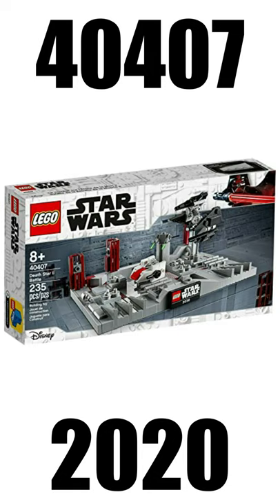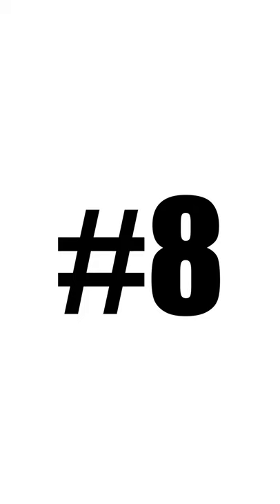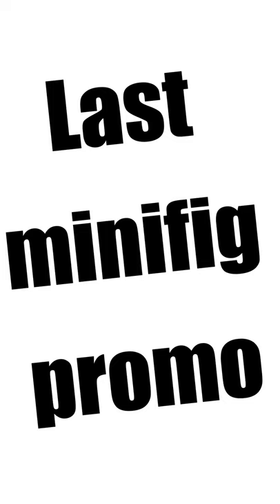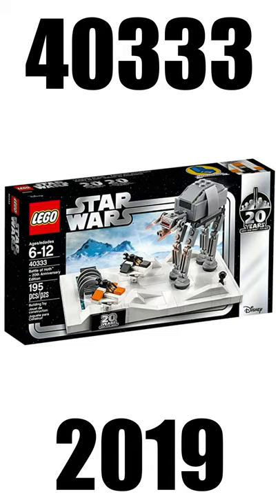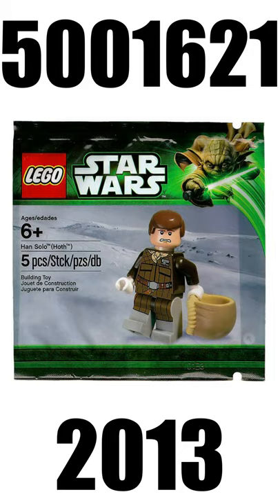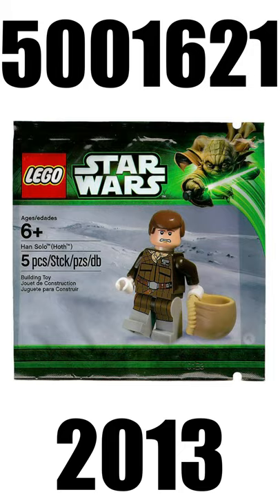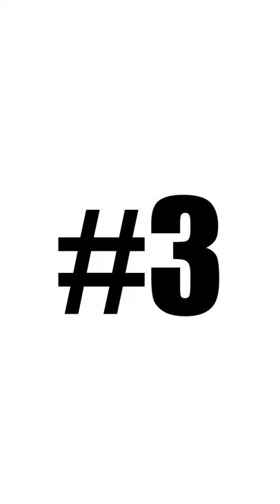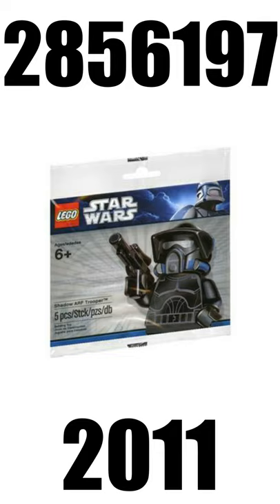Rating EVERY LEGO Star Wars May4th promo EVER!!!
Today I'm gonna rate every Lego Star Wars May4th promo!

I often talk about Lego, no matter which theme, Star Wars, Marvel, DC, Jurassic World, Overwatch, Chima, Ninjago, Vidiyo, Harry Potter and much more. I also like to talk about my Lego Top 10. I really like sets like the UCS Millenium Falcon, the UCS R2-D2, the Republic Gunship, the AT-TE, the Slave 1, the 501st Battlepack and much more.
My favourite Star Wars characters are Boba Fett, the Mandalorian, Darth Vader, Darth Maul, Anakin Skywalker, Obi-Wan Kenobi, Ahsoka, Baby Yoda (Grogu).
My content isn't very similar to the ones from people like MandRproduction, Jangbricks, just2good, ashnflash, lifebrickstudios, solid brix studios, republic bricks and potterminifigpals.
My favourite superheroes are Iron Man, Captain America, Hulk, Thor, Groot, Batman, Superman, Flash, Ant-Man, Spider-Man, Wonder Woman and many more.
My favourite movies are Avengers Endgame, Anvengers Infinity War, Justice League Snyder Cut, Star Wars, The Revenge Of The Sith, The Empire Strikes Back, Rogue One, Iron Man, Black Panther, Inception, Interstellar, Harry Potter and Tenet.
I also enjoy watching Game Of Thrones, The Walking Dead, Naruto, Attack on Titan, Star Wars The Clone Wars, Rebels, The Mandalorian, Bad Batch, Stranger Things, Invincible, Demon Slayer, WandaVision and The Falcon And The Winter Soldier.
I also play games like Battlefield, Battlefront, Fortnite, Minecraft, Assasins's Creed, Spider-Man, Lego Batman, Fifa, Knockout City, Uncharted and Jedi Fallen Order. But I don't play Roblox, Call of Duty, Warzone, The Witcher, God Of War, Resident Evil, Rocket League, Little Nightmares 1 and Little Nightmares 2.
I personally enjoy watching YouTubers like Pewdiepie, Mrbeast, Markiplier, Lazarbeam, KSI, Jjolatunji, Sidemen, Michael Reeves, Offlinetv, Tommyinnit, Dream, Dreamsmp, Philza, Wilbur Soot, Ranboo, Georgenotfound, Willne, Zanny, Danplan and many more.